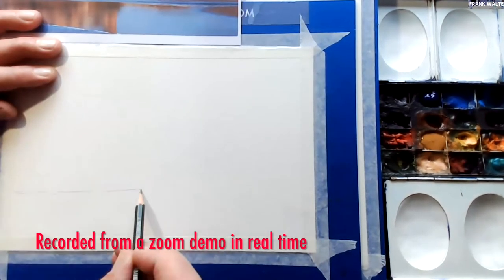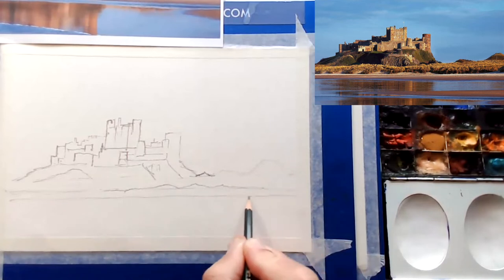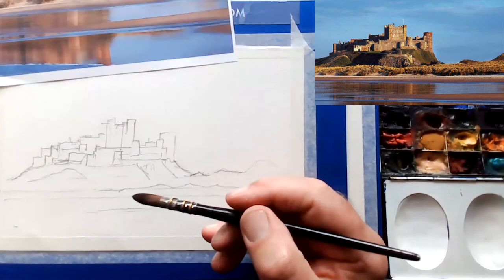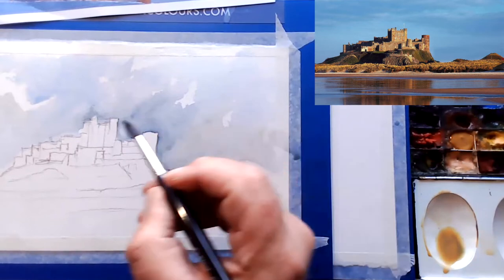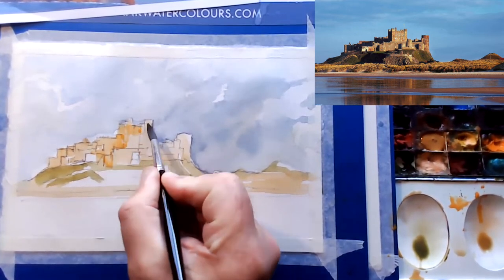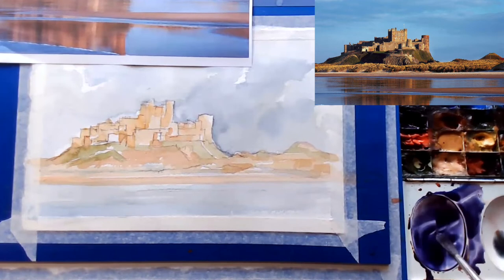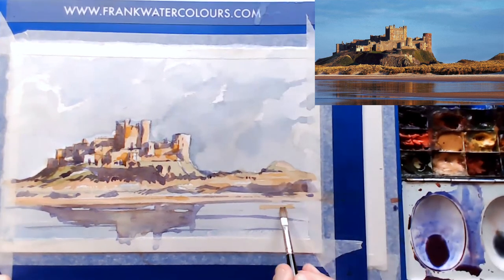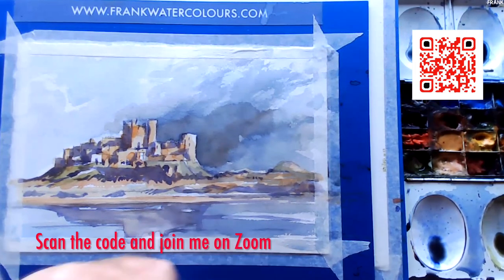Masterclass in Watercolour - Bamburgh Castle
Welcome to Masterclass in watercolour.
Here we have a real time demonstration of Bamburgh Castle following traditional watercolour sequences.
Please join my regular Monday or Wednesday Virtual Watercolours on Zoom? Information can be found on my web

Frank Walters, Artist & Tutor